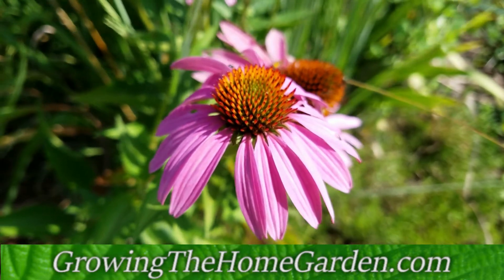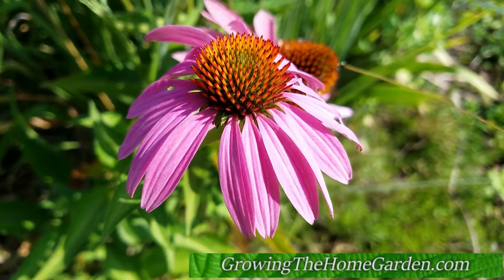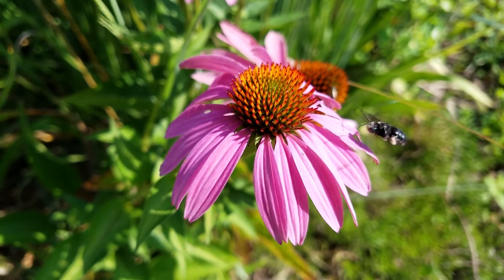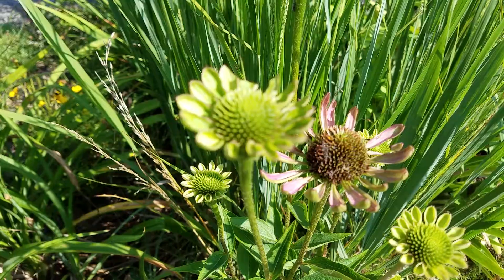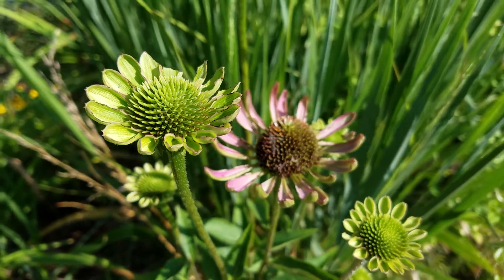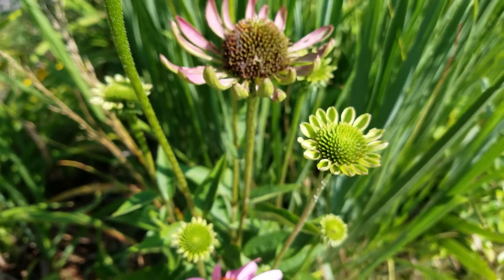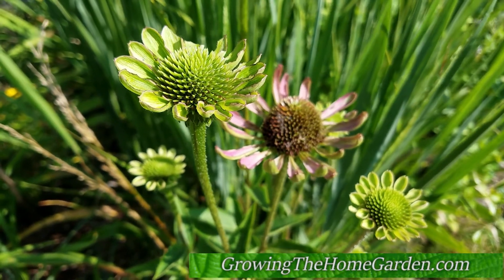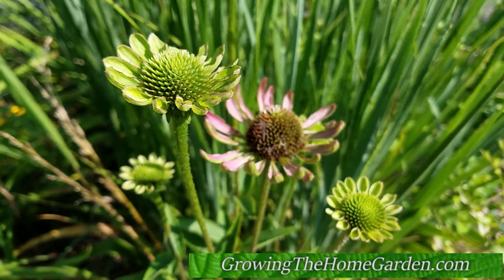Why Your Coneflowers are Deformed Could it be Aster Yellows? What Do You Do About it?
Aster Yellows is a disease that can do some real damage to your echinacea plants (coneflower) as well as other members of the aster family. Once you have it confirmed take action immediately! You will notice Aster Yellows when the flowers of the coneflower begin having weird deformations and color changes. The normally colorful petals of echinacea with Aster Yellows will appear green and misshapen. You may also see deformed flowers emerging from other deformed flowers.